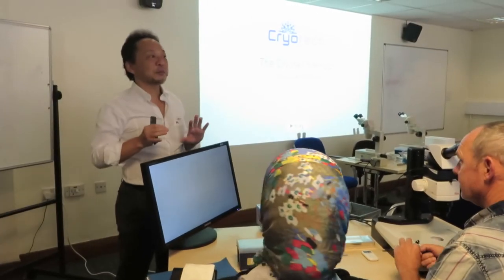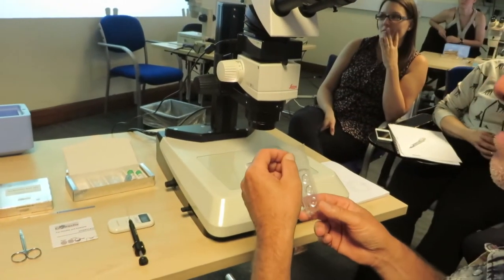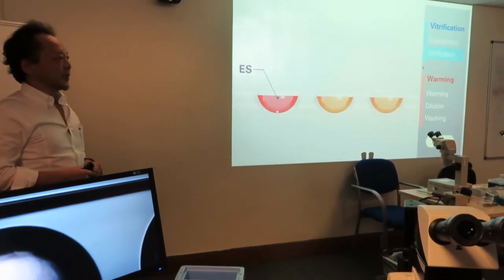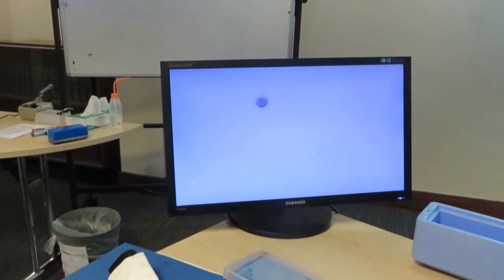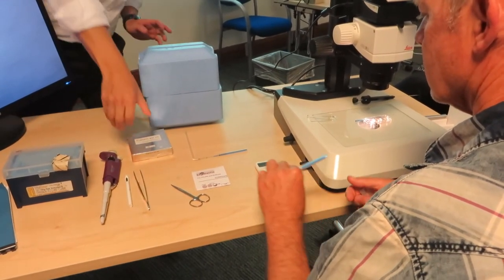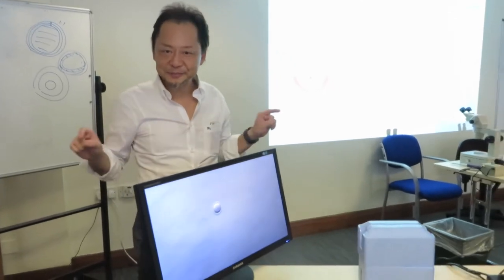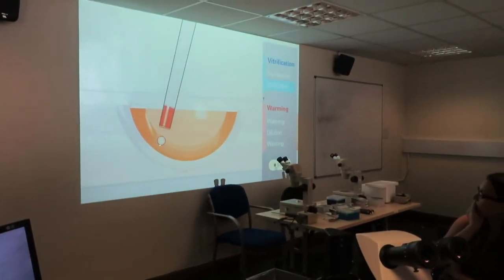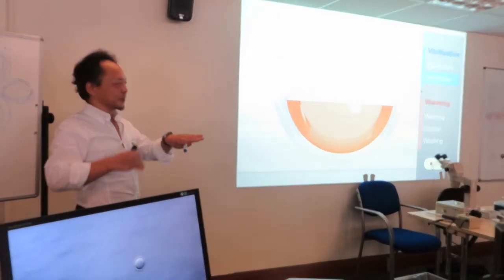Masashige Kuwayama demonstrates vitrification at the Embryology and PGD workshop in London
This video was filmed during the first vitrification workshop organised by the Embryology and PGD Academy held at University College London.